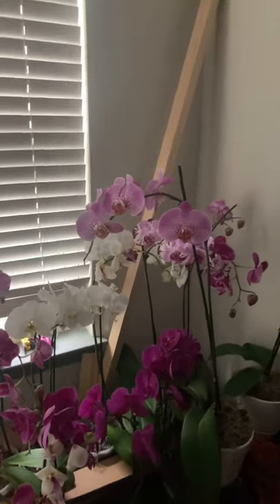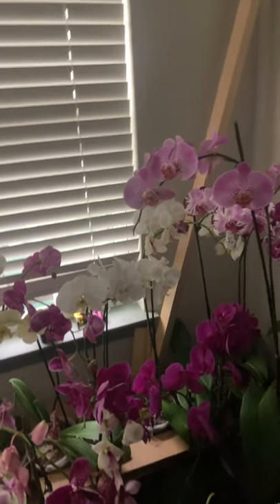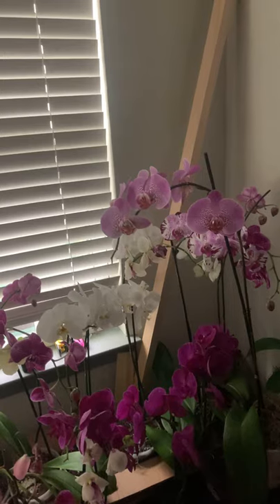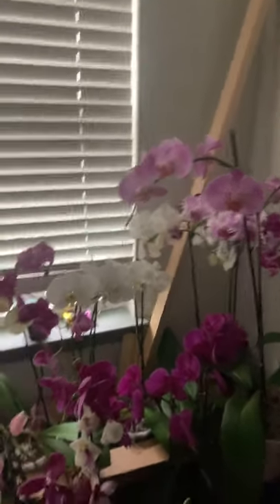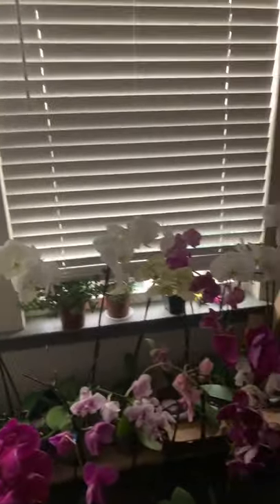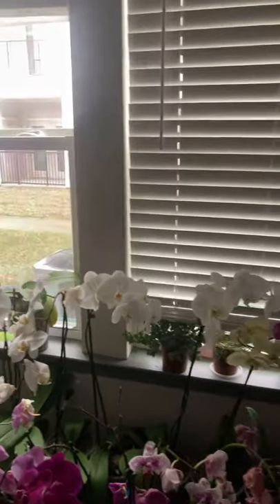Orchid at home bloom 8 mounts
at home orchid can be full bloom with garlic and boiled egg water